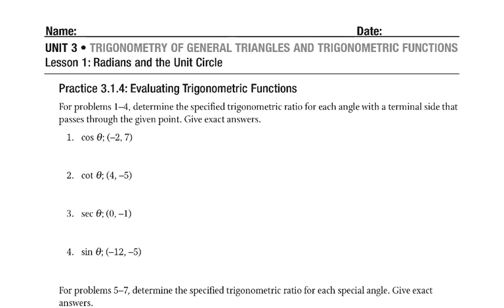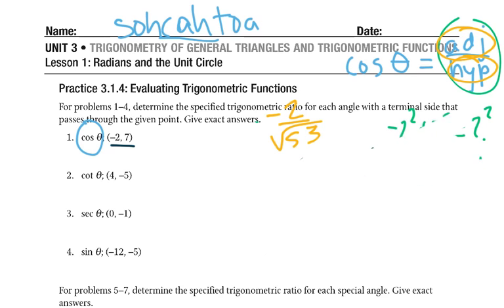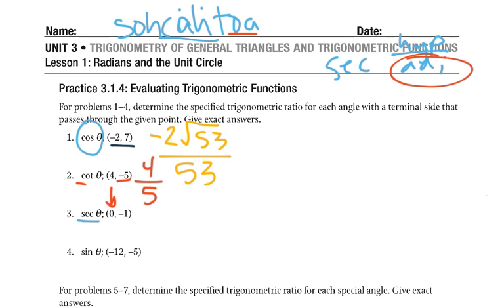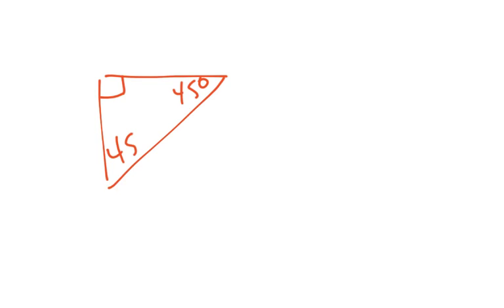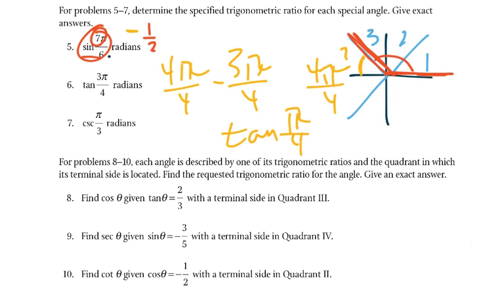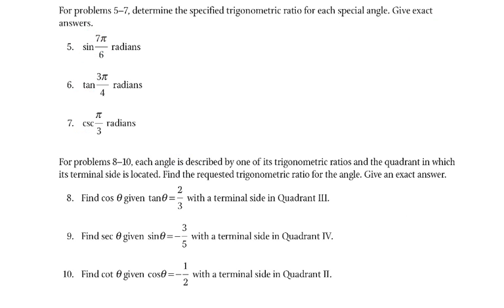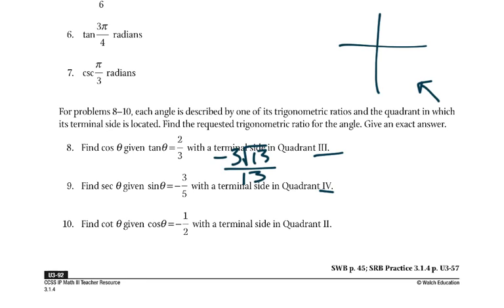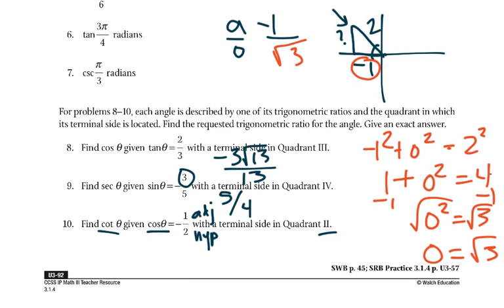Math 3 WP 3 1 4